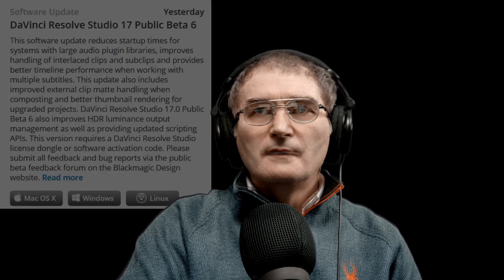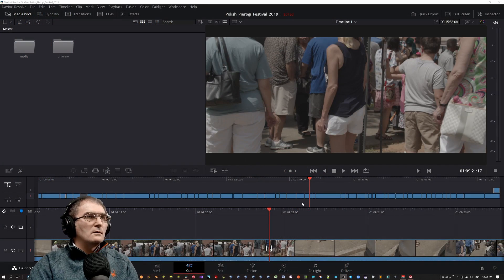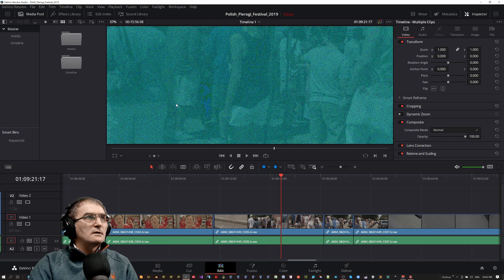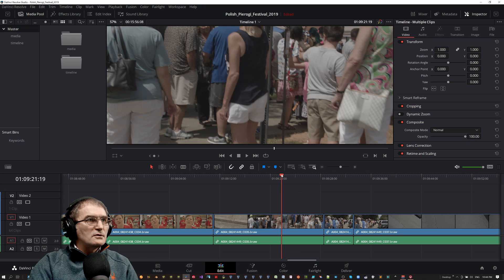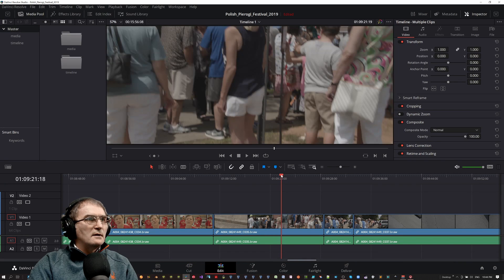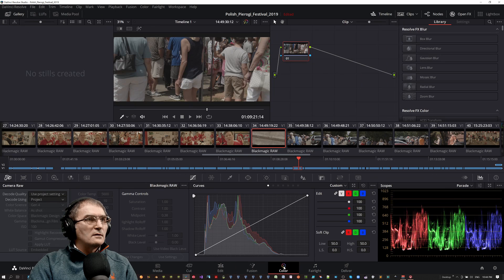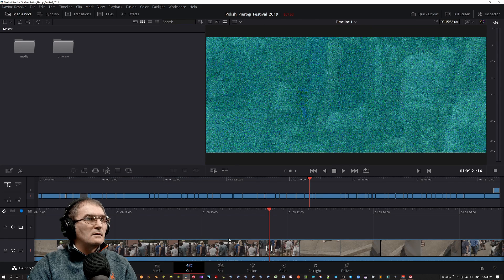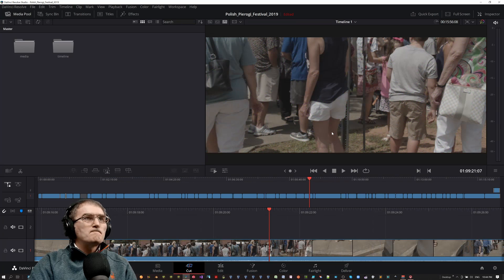DaVinci Resolve 17 beta 6 error 1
Error in new beta software DaVinci Resolve Studio 17 beta 6.

I have found the reason for this infamous error.
My computer have two NVIDIA 980M GPU with option to be connected by SLI.
The SLI popularity today is gone, and NVIDIA dropping development of new updates for it.
Removing or in my case disabling SLI option in GPU configuration of my computer solving the error in DaVinci Resolve 17.0 b4. Yes I traced this behavior to manifest starting from version 17.0 b4 and continue to 17.0 b7 that is current beta release. I need to add that even when SLI is enabled selecting only one GPU in DaVinci Resolve 17.0 beta4 eliminate this error as well.

Summary:
Disable SLI in your GPU configuration for your PC if equipped with SLI.